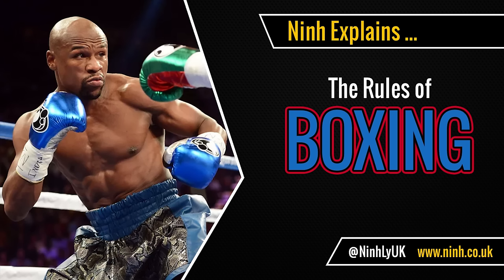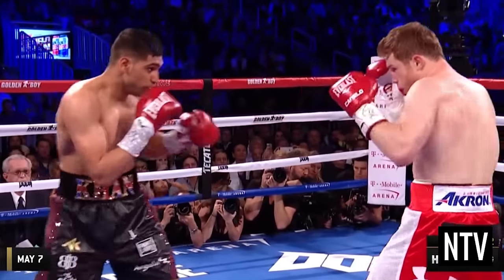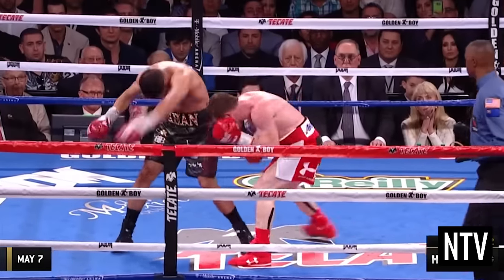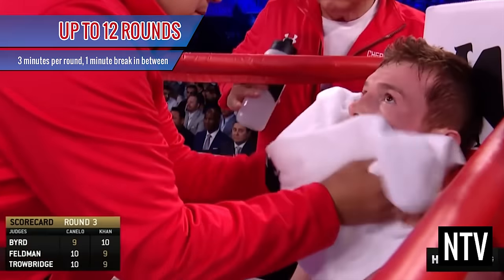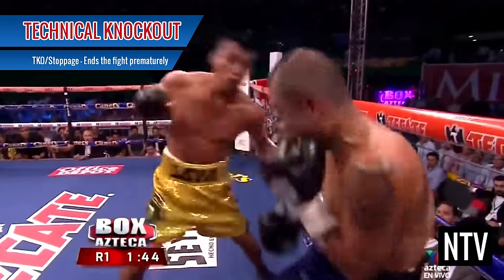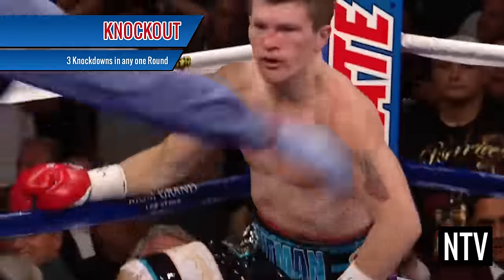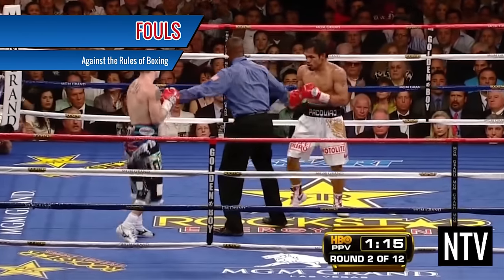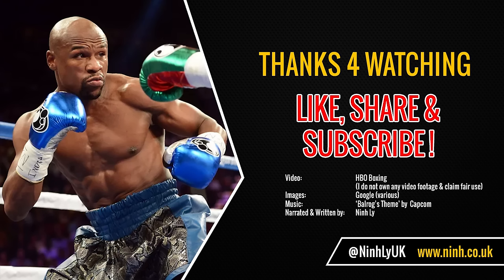The Rules of Boxing - EXPLAINED!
Ninh explains - The Rules of Boxing. A popular fighting sport that is also known as Western Boxing or English Boxing.

Watch this short beginner’s tutorial video guide on how to box, boxing rules, and how to fight.
Learn about knockouts, knockdowns, TKO, stoppage, jabs, hooks, uppercuts, crosses, fights, rounds and more.

Video: Copyright HBO, Showtime, TV Azteca.